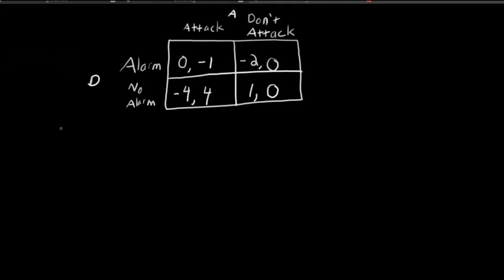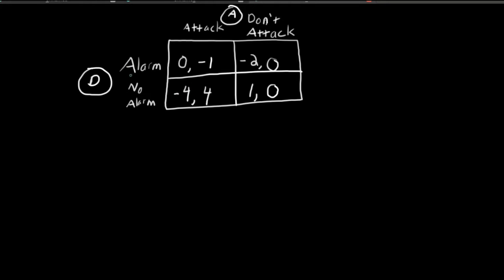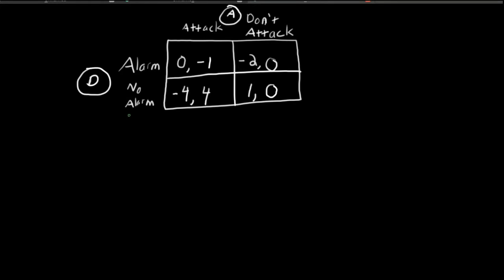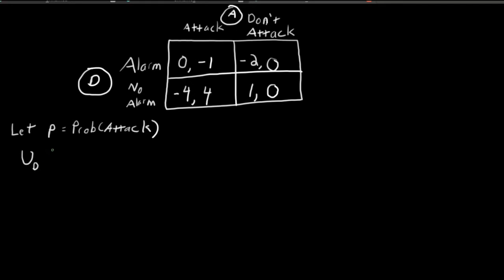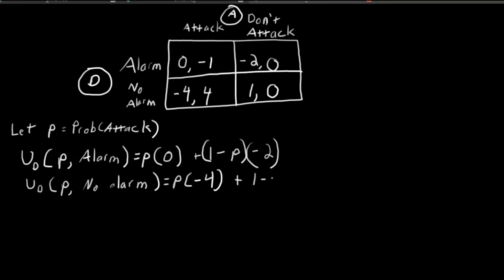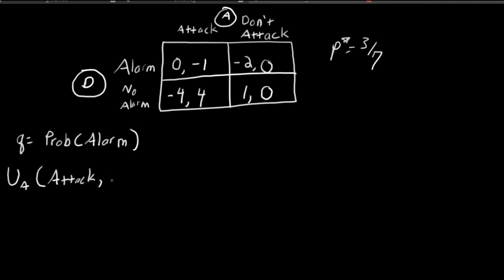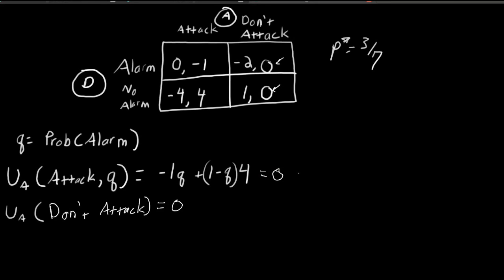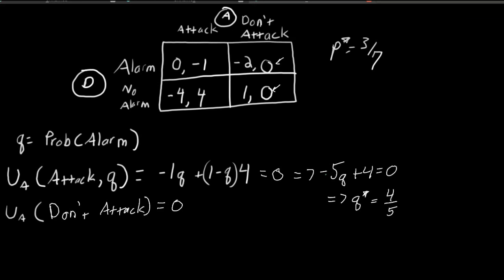Game Theory Tutorial: Static Games: Cyber security